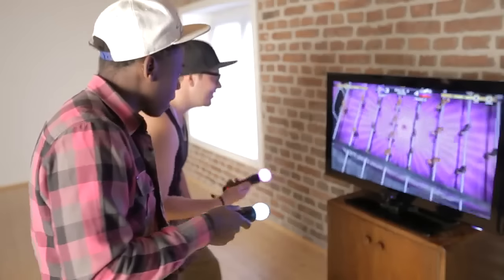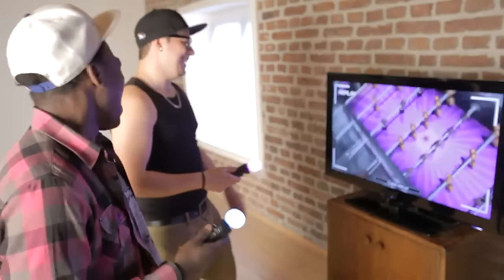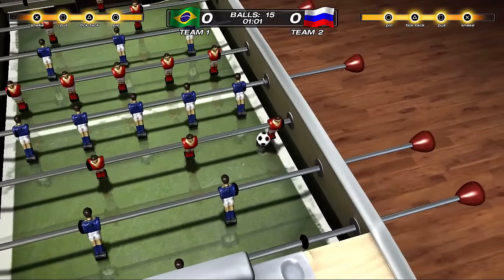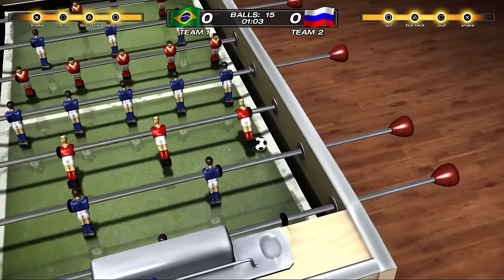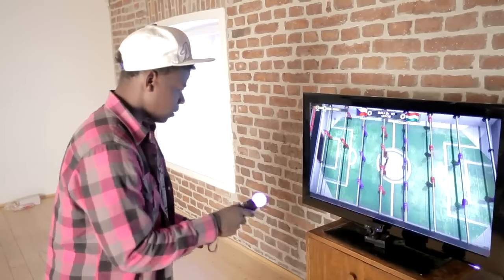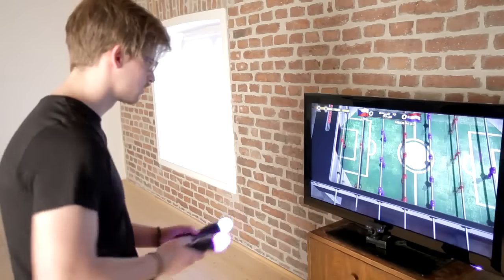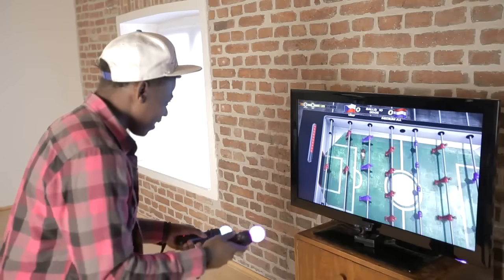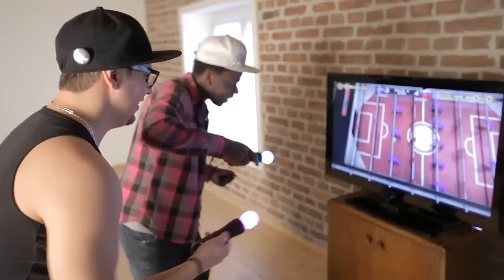Move Controller - Foosball 2012 Developer Diary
Check out a developer diary for Foosball 2012 highlighting gameplay with Move.